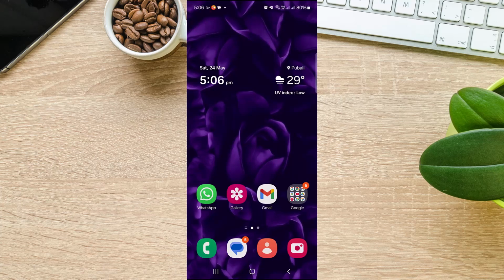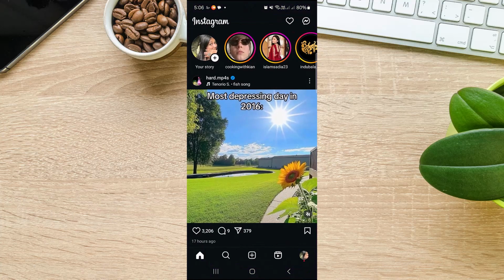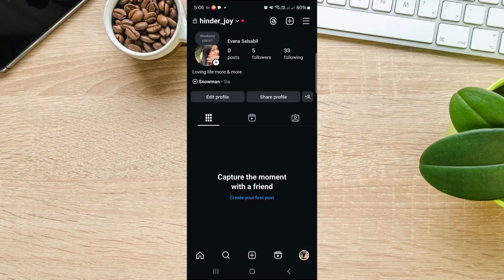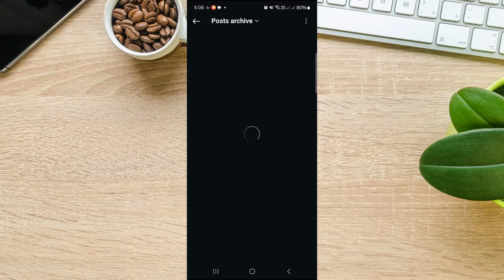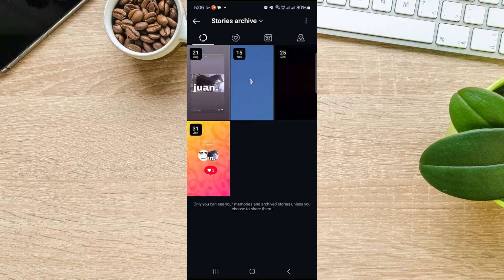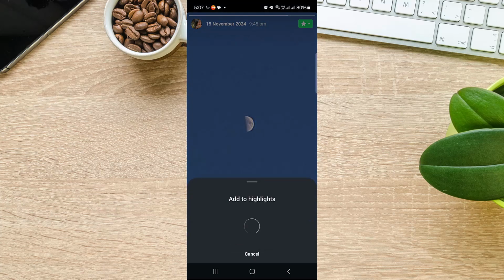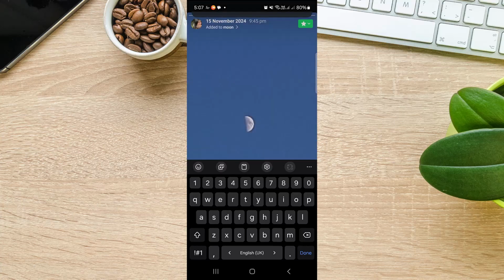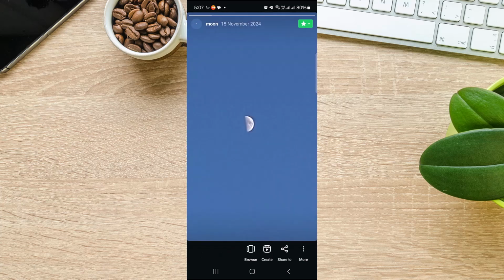How To Make Instagram Highlights - Full Guide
Learn how to make instagram highlights with this full step-by-step guide!
This is a step-by-step tutorial on how to make instagram highlight covers  full guide on this.
Watch the video until the end to find out how to instagram story highlights